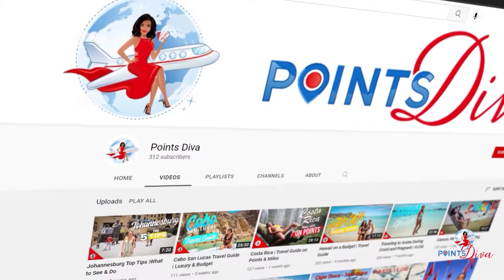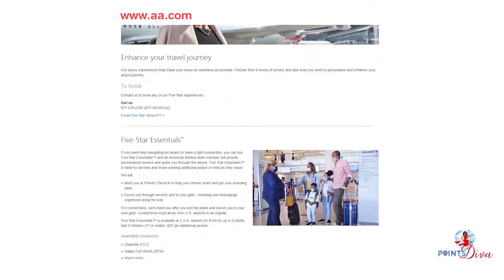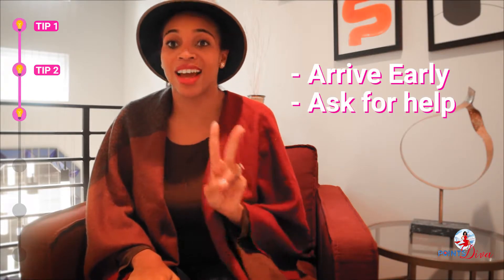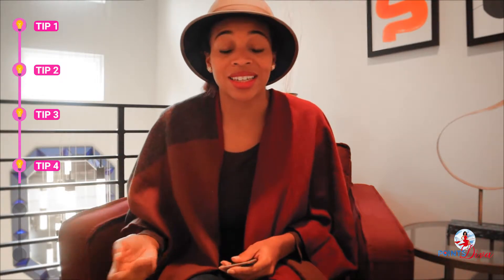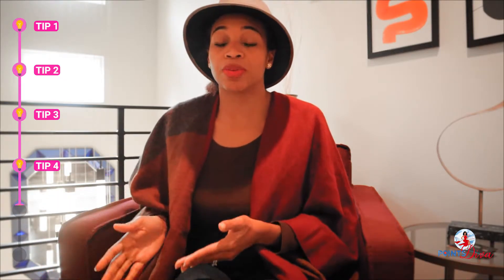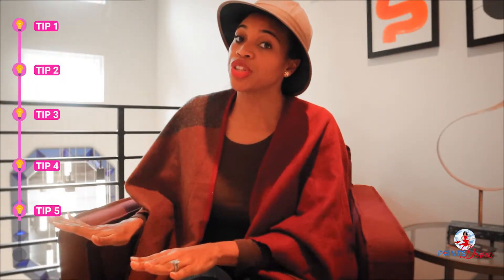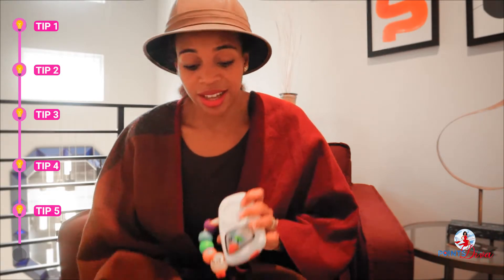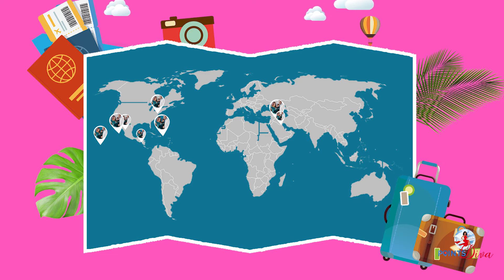Traveling With A Baby: Expert Tips To Make Your Journey Stress-free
**🎒 Traveling with a Baby: Top Tips for a Smooth Journey | Points Diva's Family Travel Guide 👶✈️**

In **2021**, my husband, baby, and I embarked on an incredible adventure, traveling to **5 countries** and a few domestic destinations! While traveling with a baby isn’t always easy, it is **totally doable** with the right planning. In this video, I’m sharing my **top tips** that have helped make our journeys smoother and more enjoyable.

Here are the **5 essential tips** I swear by for stress-free travel with a baby:
1. **Pack as much as you can in your check-in bag.**
2. **Ask the gate agent for a FREE middle seat** for your baby.
3. **Apply for TSA Pre-Check/Global Entry** for faster security.
4. **Have bottles prepared for the flight.** Make sure to give your baby a bottle at takeoff and landing to help with ear pressure.
5. **BREATHE**—and don’t forget to relax!

- **BLOG:** for more detailed trip reports, cost breakdowns, and travel advice.
- **INSTAGRAM:** [@pointsdiva] for family travel inspiration and tips.
- **FACEBOOK:** [Points Diva] to connect with fellow family travelers.